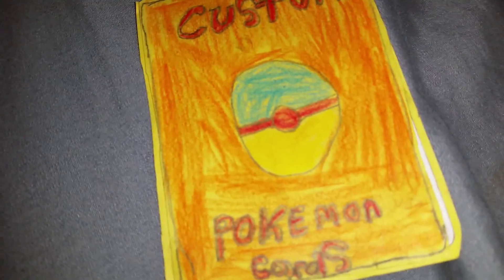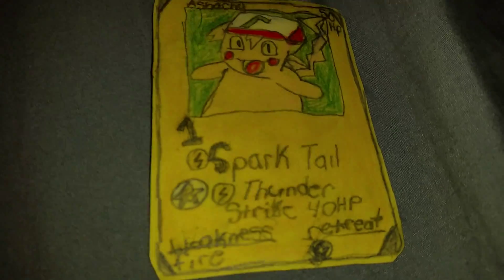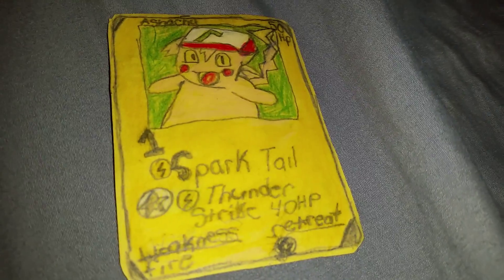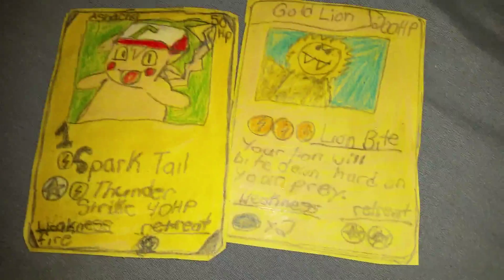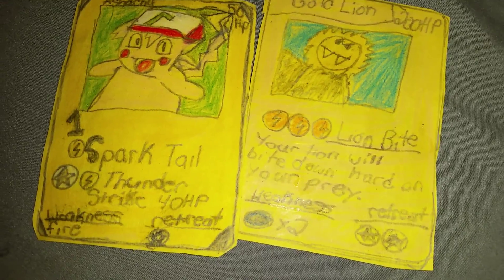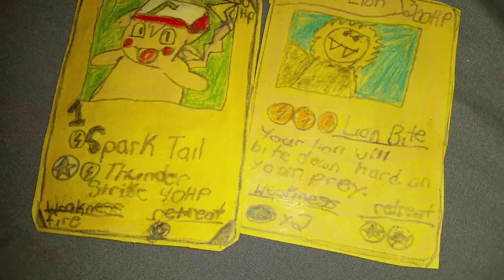Cool Custom Pokemon card Clip